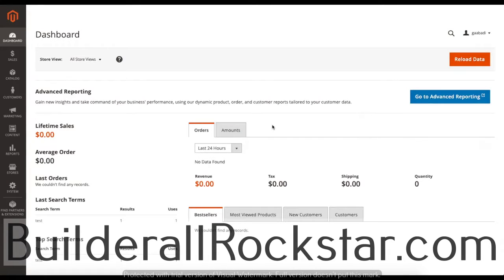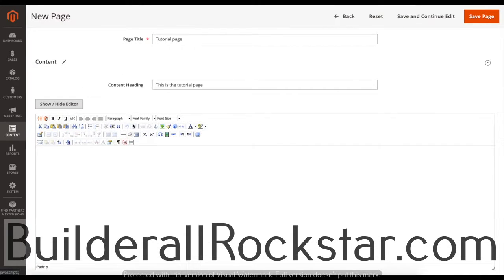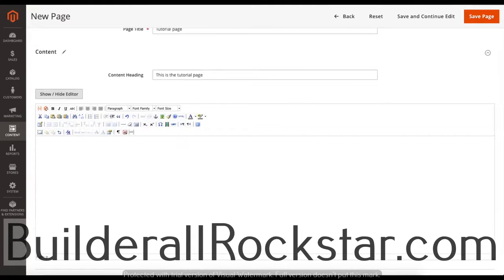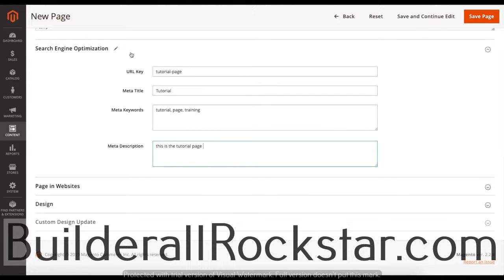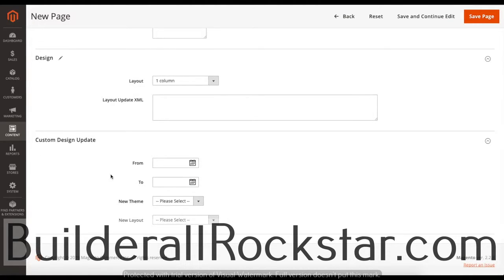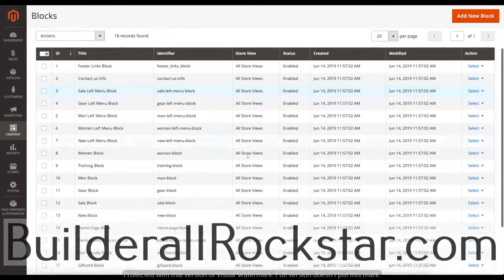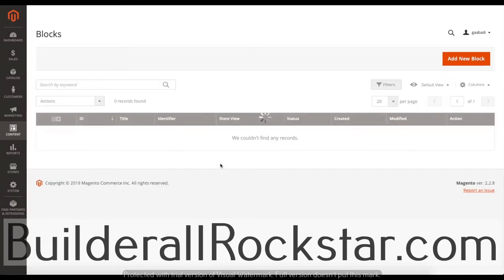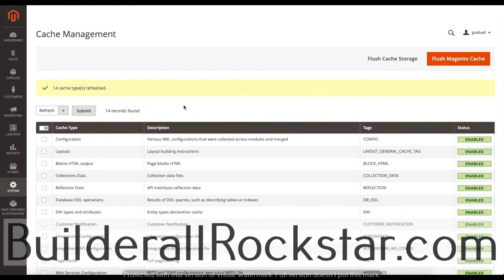Builderall Rockstar - Magento #4 - Store Content